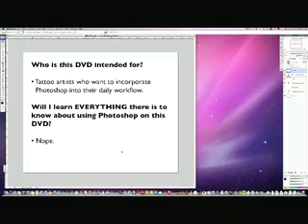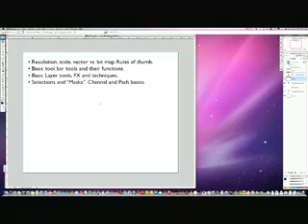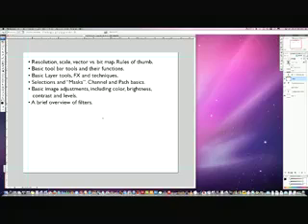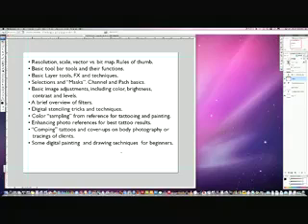Photoshop® Basics For Tattoo Artists DVD Preview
by Keith Ciaramello